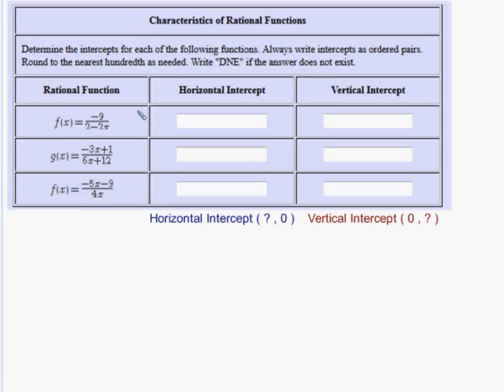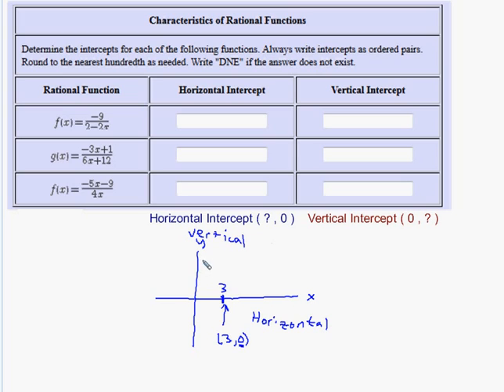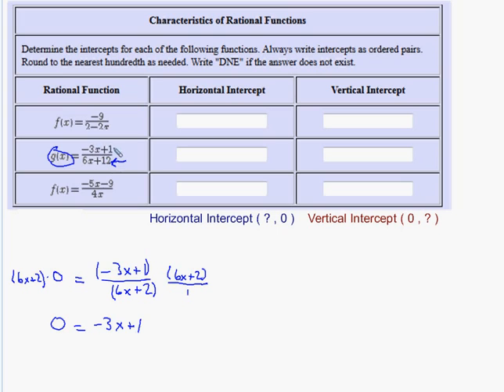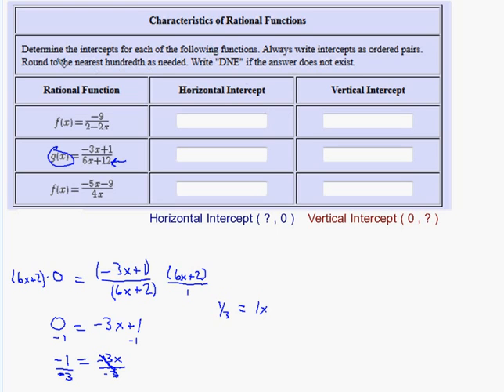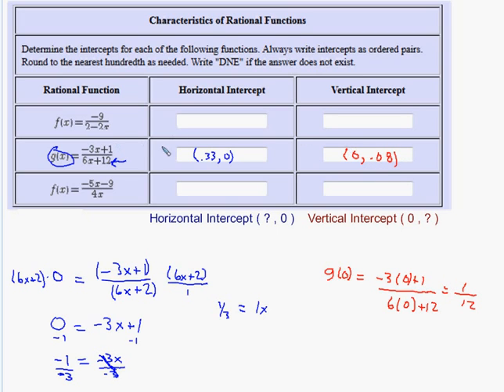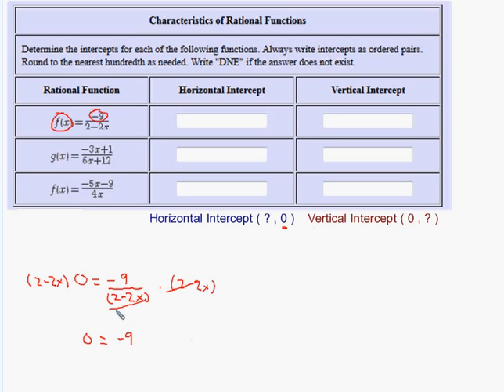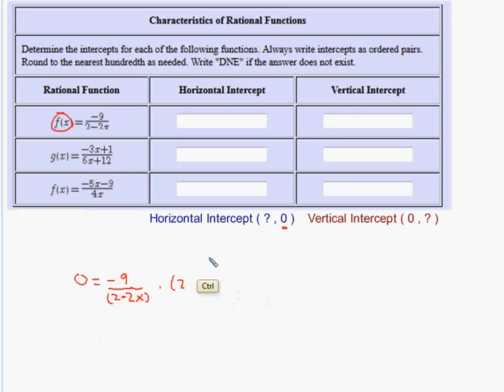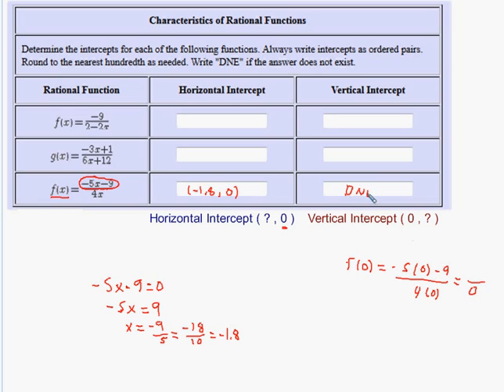Intercepts Rational Function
This video shows how to find vertical and horizontal intercepts analytically given several rational functions.